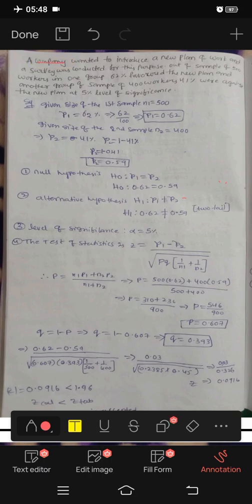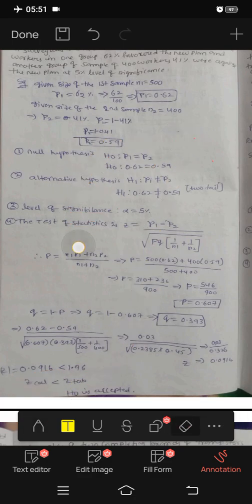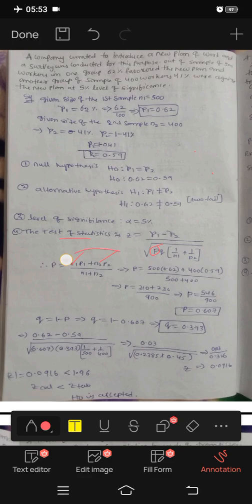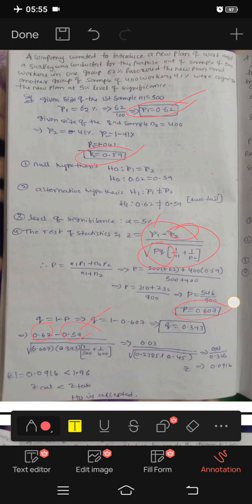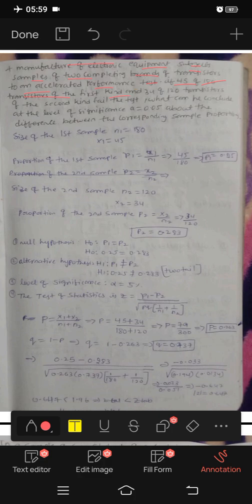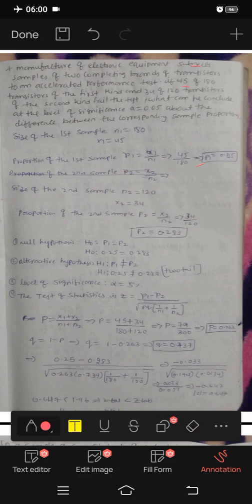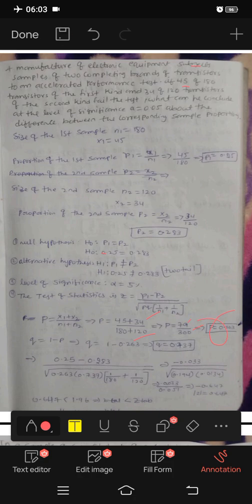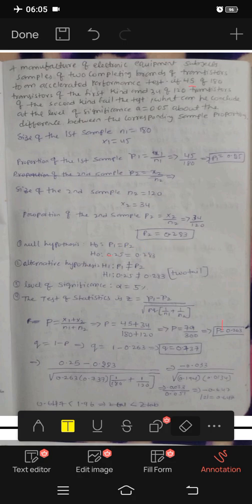jntuh r18 unit4 cosm ztest for different proportion problem2 problem3 very important 😍💯👍